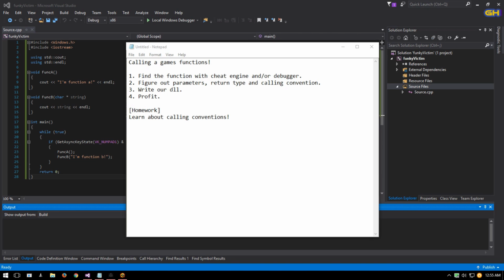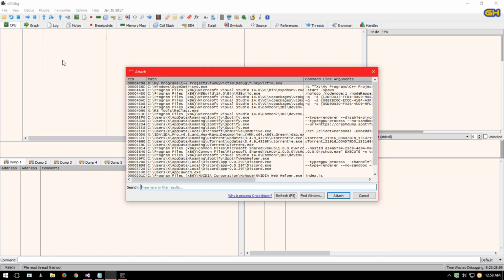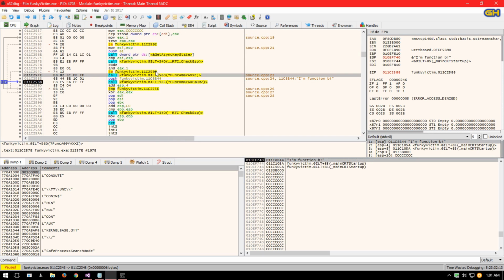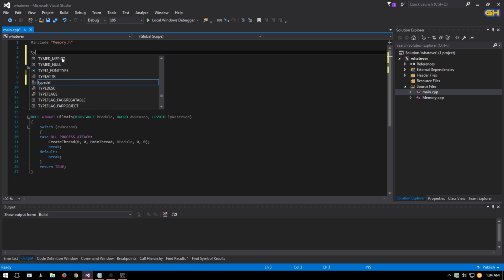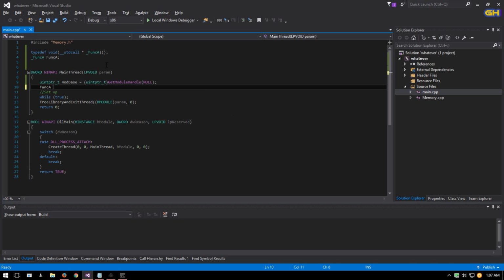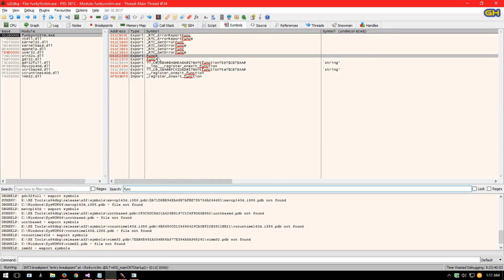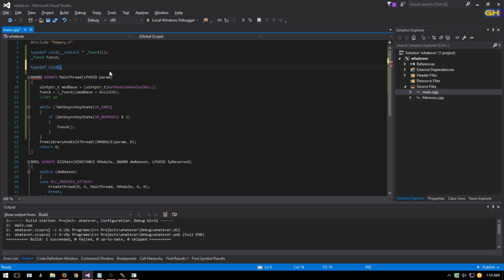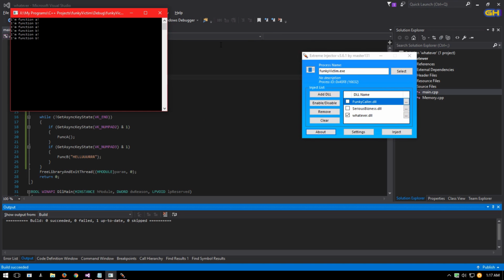How To Call Game Functions Tutorial 🛠️ x64dbg & C++ 📚 Part1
🔥 Learn How How To Call Game Functions

📜 Video Description:
Welcome to another installment of Guided Hacking's renowned video tutorials!  In this tutorial you will learn how to call game functions and reverse engineer functions using x64dbg.  Once learning how to do this, it becomes very easy to call any game function you want it only takes a few minutes.

In this episode we'll be covering calling a game's function from our game cheat. This lesson will be split into two parts with part one covering a very basic introduction into the topic through the use of a test console application we write ourselves.  We will reverse engineer the function prototypes using x64dbg disassembler and write a internal DLL mod that will call the functions by address when a key is pressed using a DLL injector.

In this How To Call Game Functions C++ x64dbg Tutorial you will learn the key and fundamental concepts of games functions hacking. Learning reverse engineer functions using C++ x64dbg is fundamental to game hacking.

In this how to call game function tutorial you will learn the advanced and key concepts and how to create exceptional game cheats. We will reverse engineer the function prototypes and use x64dbg disassembler and write and internal DLL. Learning game functions will put you in the same category as elite and advanced game hackers across the world. Understanding these same concepts you will make you a great reverse engineer.

Using advanced Windows API functions such as, CreateThread(), GetModuleHandle(), and GetAsyncKeyState() are key and elite procedures used by many hackers such as, nation state hackers, black hat hackers, penetration testing professionals, and game hackers. Upon understanding these key low level Windows architecture concepts you will go from zero to hero. This reverse engineering tutorial is the beginning in you becoming and elite hacker and and taking you to the next level where the elite game hackers operate every day of the year.

In this C++ x64dbg tutorial you will learn the following concepts:

. How to call game functions
. Reverse engineering tools
. C++ x64dbg
. C function pointer

Once you complete this how to call game functions tutorial you will have a key understanding of reverse engineering and can take these skills in x64dbg to a more advanced level. These techniques will put you above the mediocre computer gamers that you compete against everyday. Guided Hacking hopes you enjoy this call game function tutorial and you will go on to create even more advanced C function pointer C++ code. Please share this tutorial with anyone who is embarking on their game hacking journey.